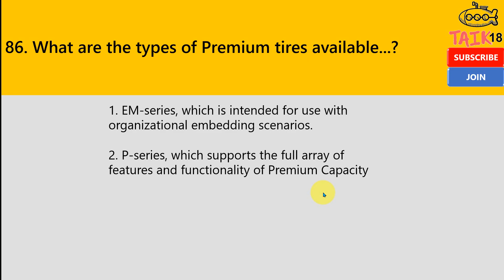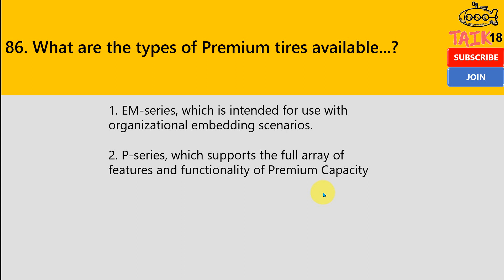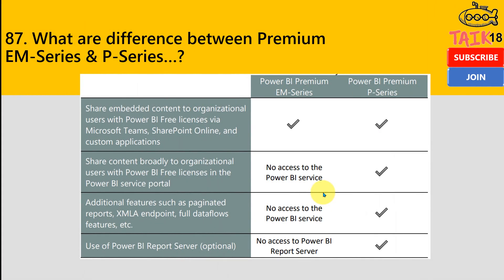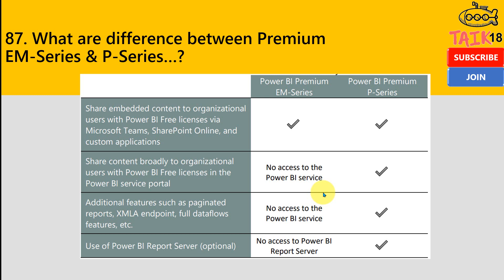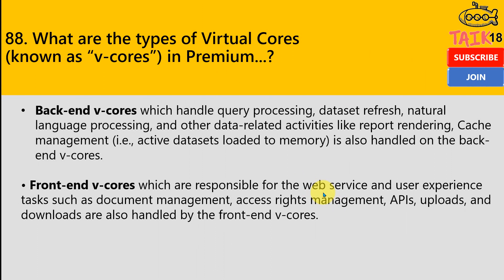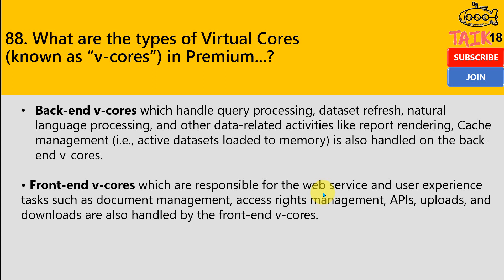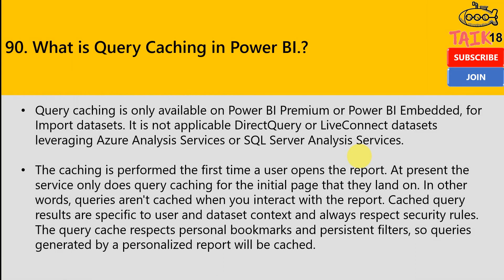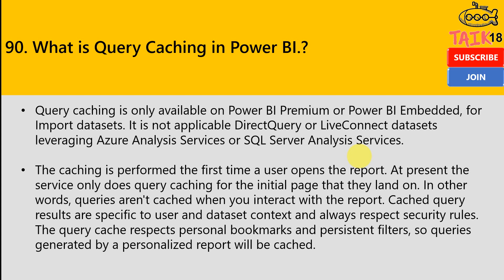Power BI Interview Questions and Answers 16-18 by taik18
Get ready for your Power BI interview with these questions and answers from taik18. Learn how to ace your interview and land that dream job!

source Microsoft
86. What are the types of Premium tires available...?
87. What are difference between PremiumEM-Series & P-Series…?
88. What are the types of Virtual Cores (known as “v-cores”) in Premium...?
89. Datasets with an incremental refresh policy to get the latest data in real time with DirectQuery can only be published to a ____ workspace.?
90. What is Query Caching in Power BI.?

Mohammed Adnan